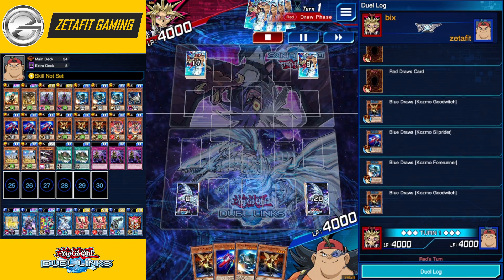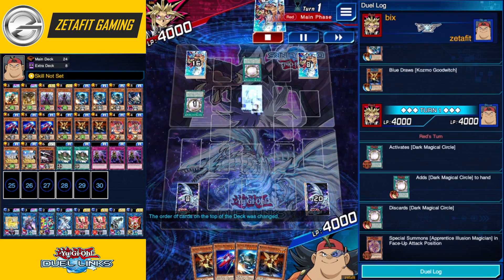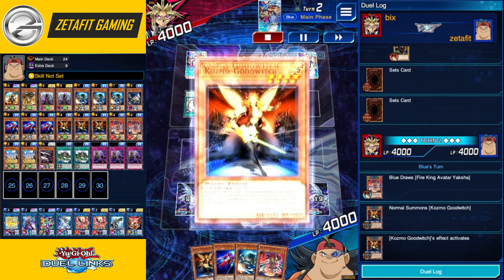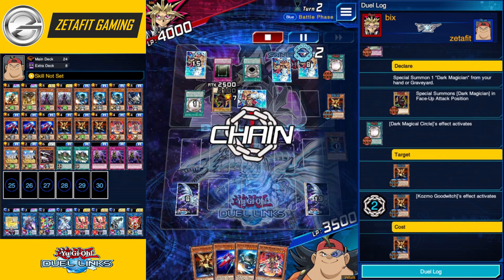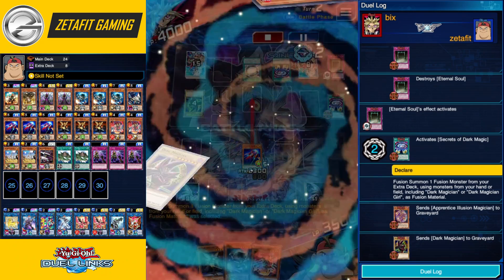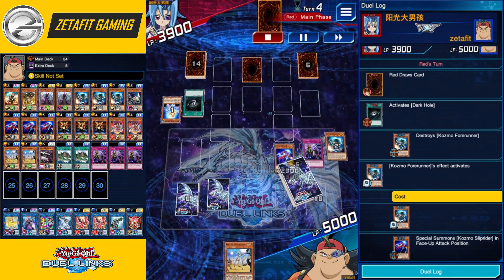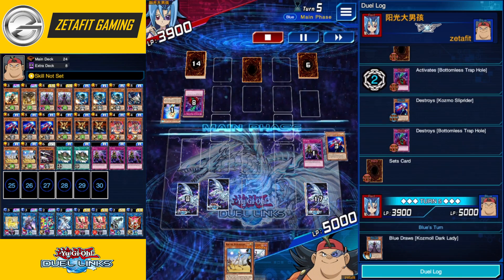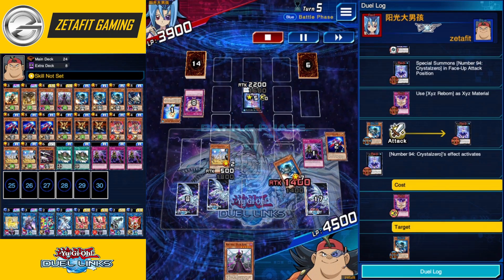Yugioh Duel Links | Kozmo Deck Gameplay March 2023 - Combo Fire King Deck | 遊戯王デュエルリンクス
Welcome to my latest Yugioh Duel Links video featuring a Kozmo Deck Gameplay in March 2023, with some amazing combos using the Fire King Deck. In this video, I showcase the power of the Kozmo monsters and their unique abilities to summon powerful ships from their own galaxy, combined with the fiery strength of the Fire Kings.

The Kozmo Deck is a fan-favorite in the game, with a range of powerful monster cards that can be used to control the field and take out your opponents. By combining them with the Fire King Deck, you can create some incredible moves that will leave your opponents reeling.

In this video, I walk you through the various cards in the Kozmo and Fire King Decks, their effects, and how they can be used in tandem to dominate the field. You'll learn how to use the unique abilities of each card to create an unstoppable force that will crush any opposition.

Whether you're a seasoned Yugioh Duel Links player or just starting out, this video has something for everyone. So sit back, relax, and let's dive into the world of Kozmo and Fire Kings!

Yugioh Duel Links is a card game that is popular in Japan and even the world. In Japanese Yugioh Duel Links is written 遊戯王デュエルリンクス . Duel links is a card game game adopted from the anime Yugioh. The rules of this game are not the same as those in Yugioh Master Duel used on TCG and OCG. And now the Yugioh with an easier version similar to Yugioh This Duel Links is Yugioh Rush Duel.

00:00 INTRO
07:48 DECK PROFILE

The channel "Zetafit Gaming" talks about everything related to the game "yu-gi-oh! Duel links".
There are many things that we will discuss including : good duel links deck, deck building, deck profile, good deck arrangement, duel links best decks and many more.

Suport my channel Game.